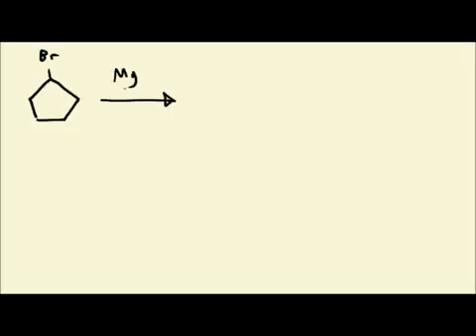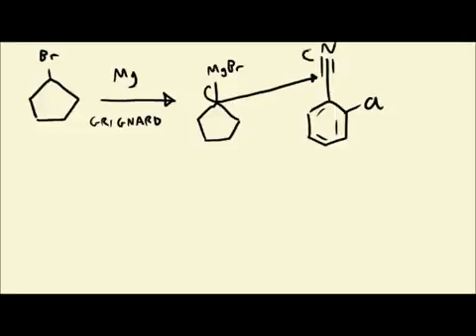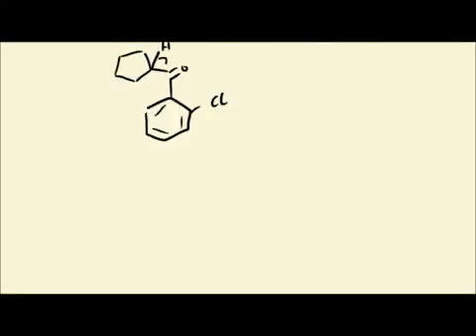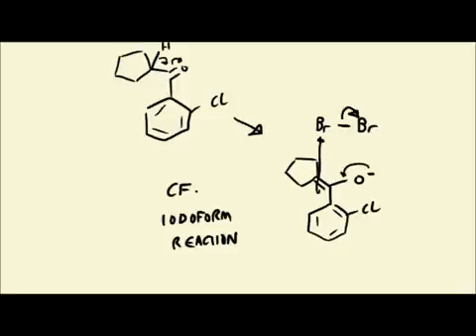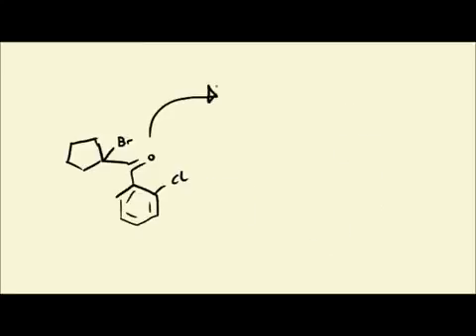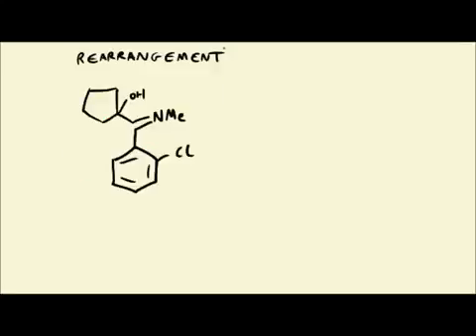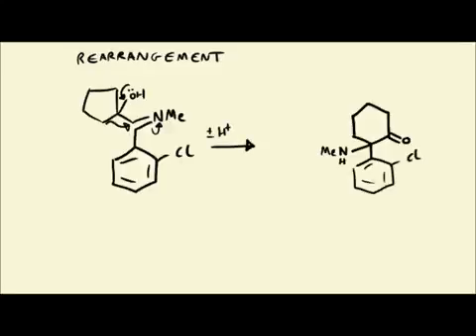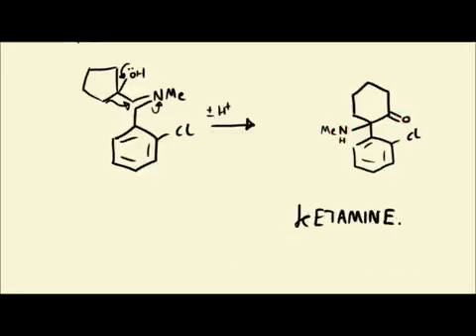Ketamine synthesis (FENDERSON5555)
Fenderson looks at a classic synthesis of the dissociative anaesthetic, ketamine.